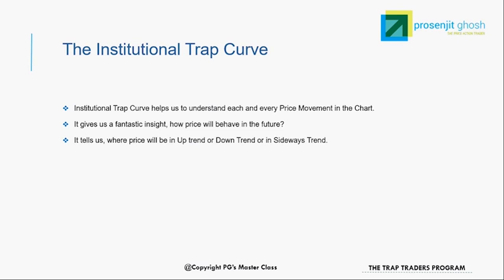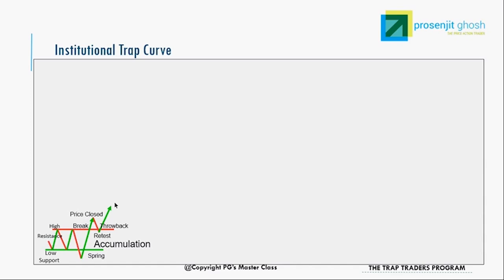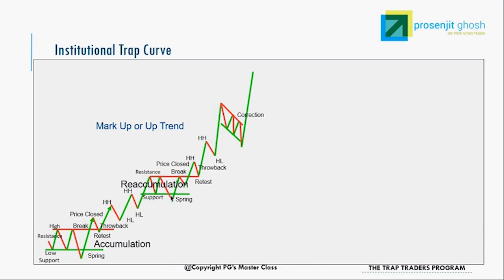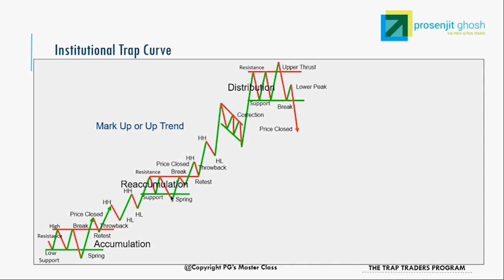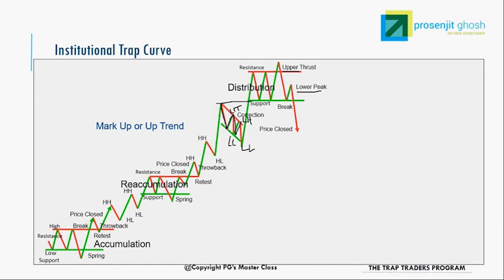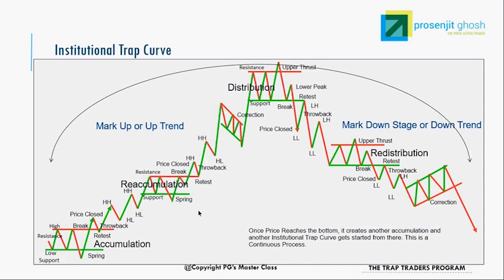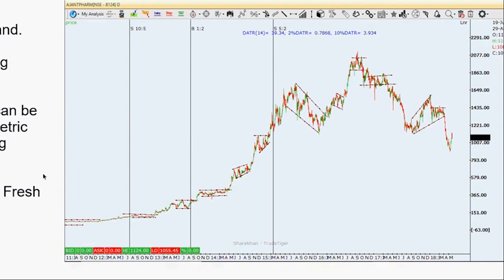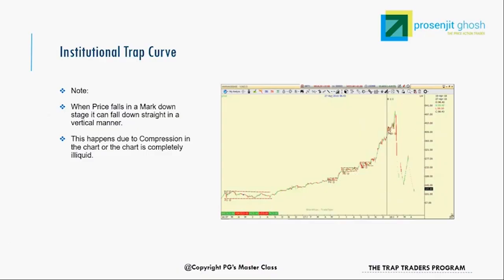18.10 - 10 Institutional Trap Curve